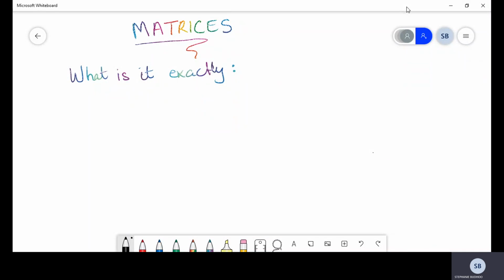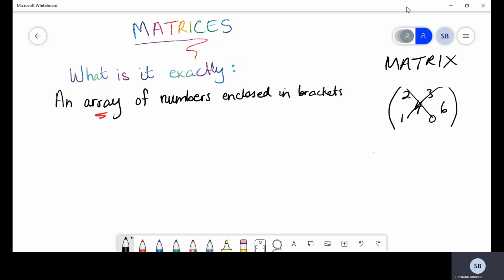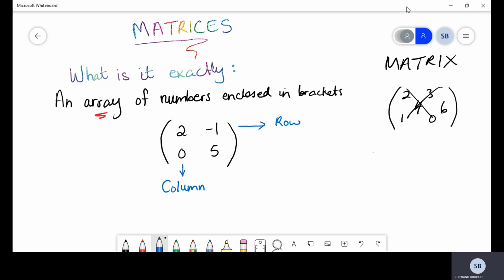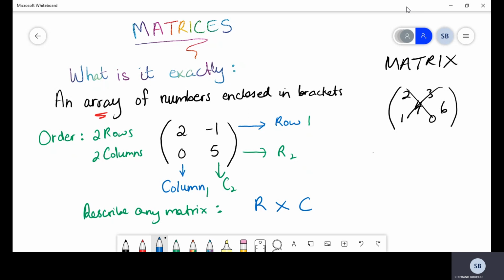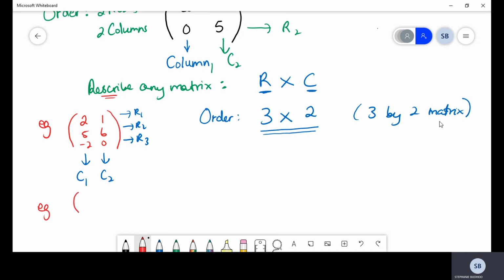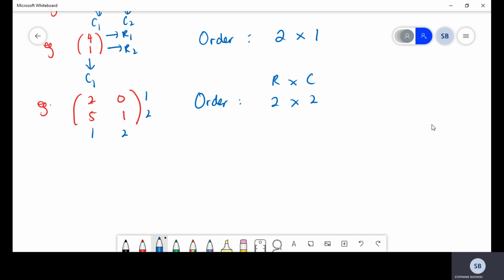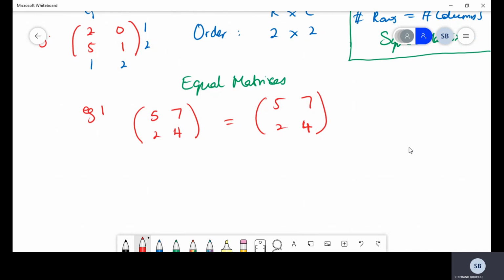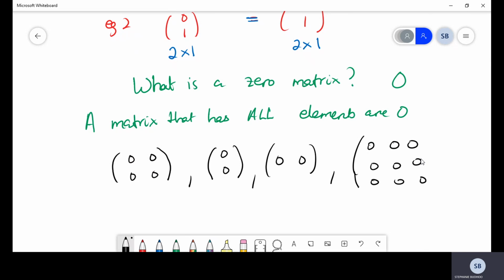MATRICES | PART 1| INTRO | ORDER OF A MATRIX | CAPE UNIT2 MOD 3| CSEC MATH